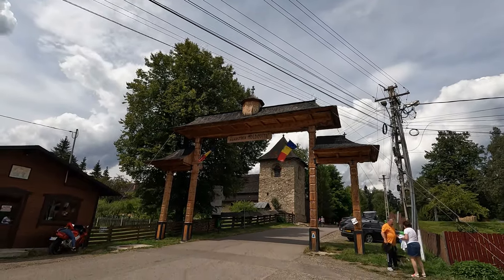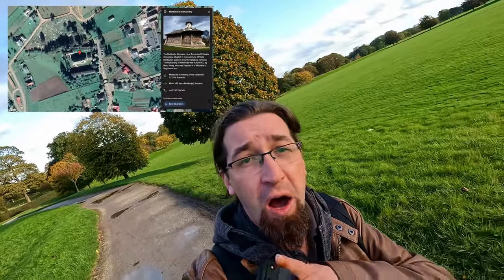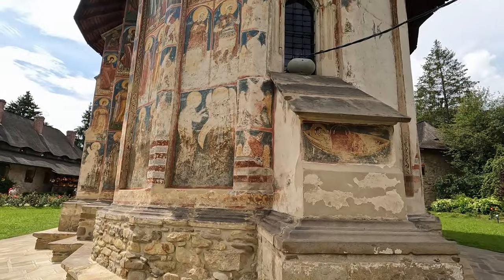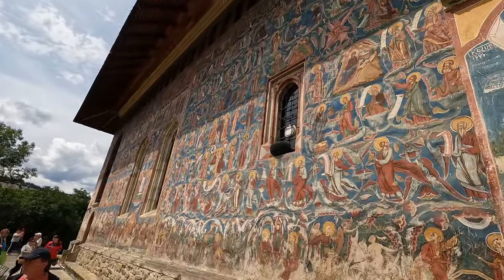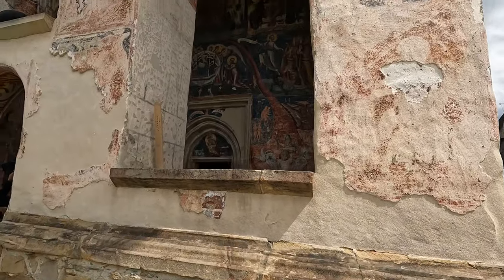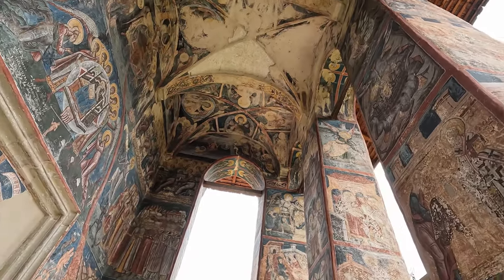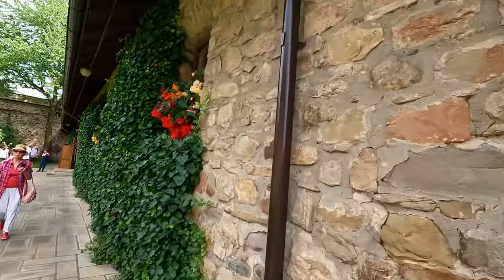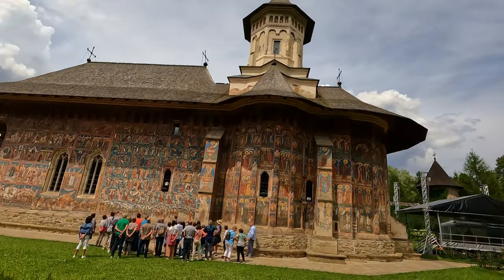Moldovita Monastery | No Ottomans since 1532 🇷🇴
The Moldovița Monastery is a Romanian Orthodox monastery located in the northern part of Romania, in the historical region of Bukovina. It is renowned for its stunning frescoes, which have earned it a place on the UNESCO World Heritage List as one of the Painted Churches of Northern Moldavia.

The fortified monastery was an important part of Moldavian defence against the ottoman empire.

The frescoes from the exterior walls were painted in 1537 by Toma of Suceava, a renowned painter of the time. The frescoes are filled with vibrant colours, including yellow, blue, and green. They depict scenes from the Bible, the portraits of Petru Rareș and his family, and scenes from the The Siege of Constantinople, from 1453.